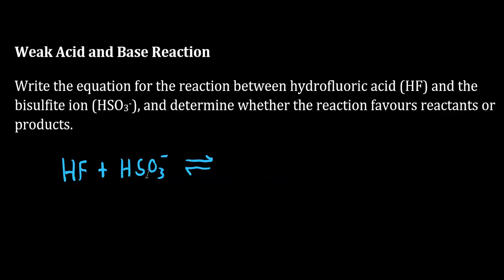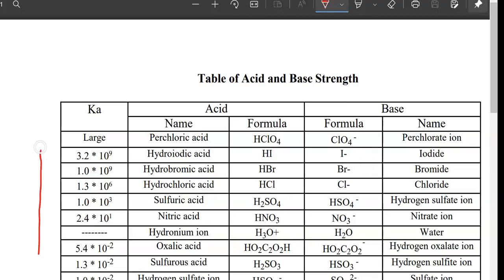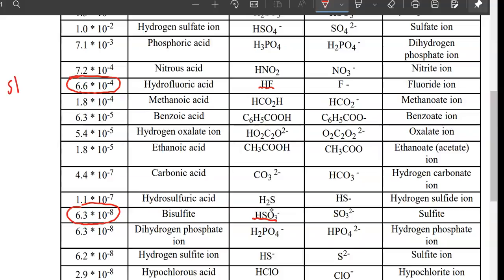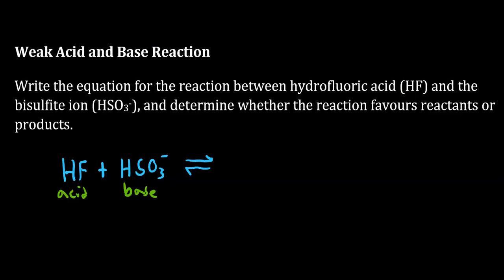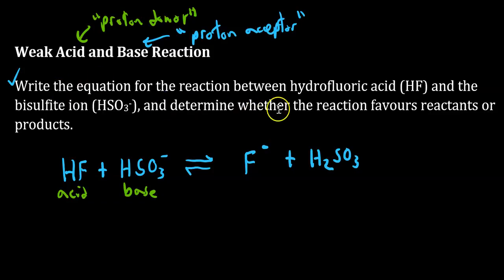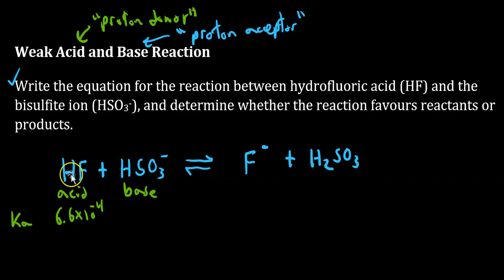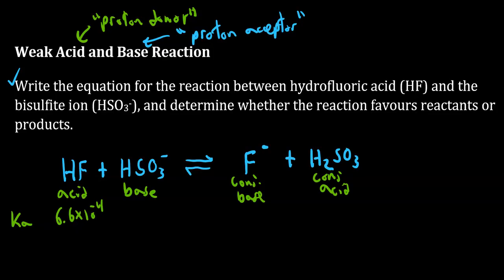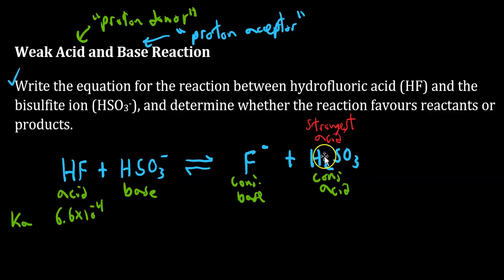Weak Acid and Bases - Which Side is Favored? | Acid Example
The reaction favors the side with the weakest acid, the opposite of the side that the strong acid is on.